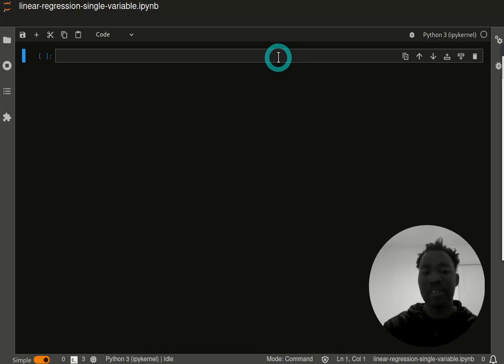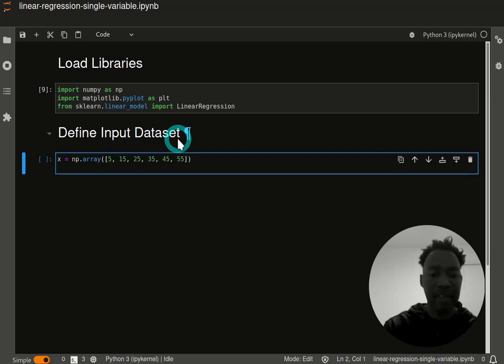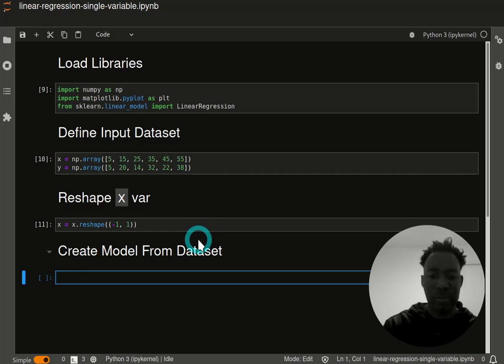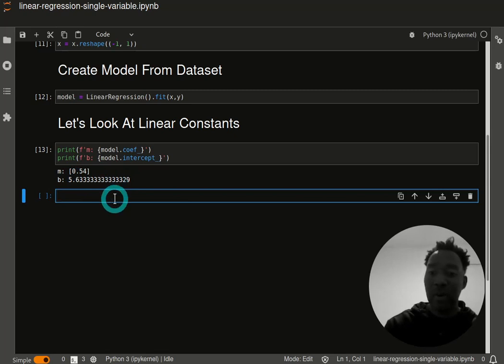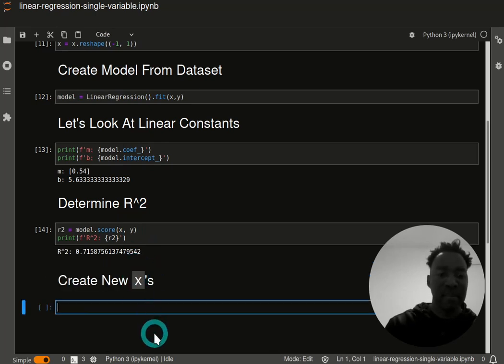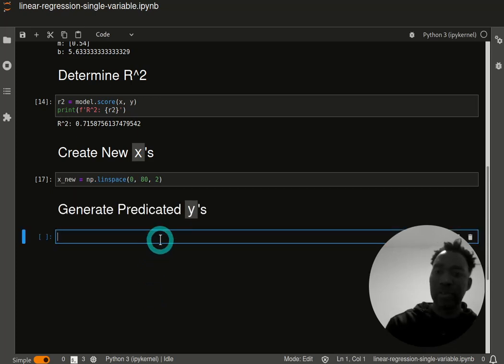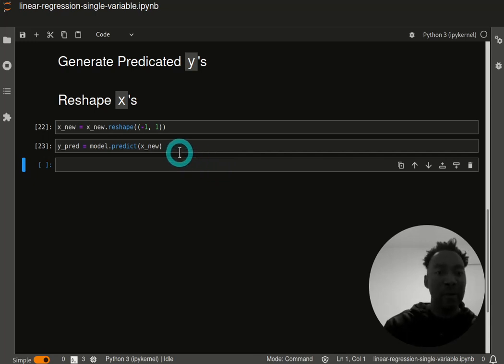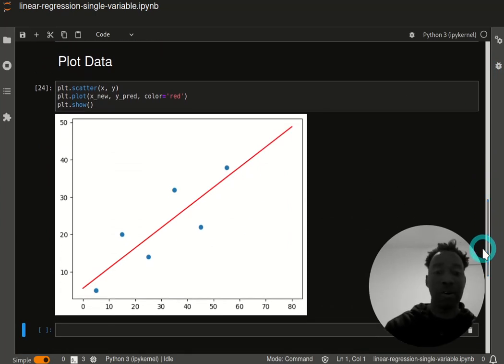Scikit Learn Tutorial: Linear Regression Single Variable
In this video, I'll show you how to do Linear Regression with Scikit Learn.